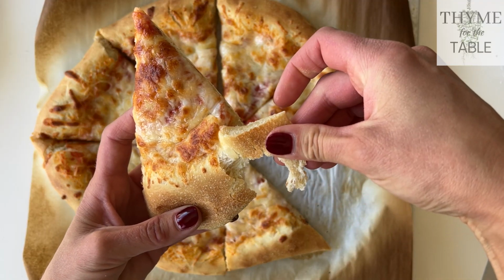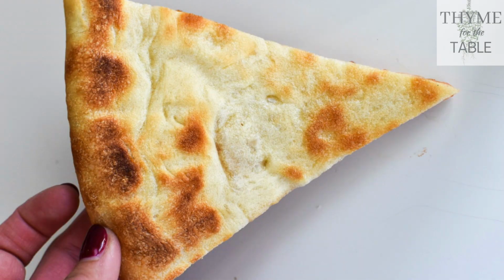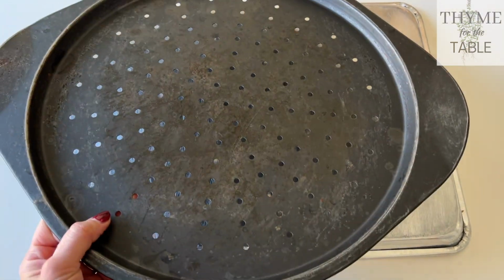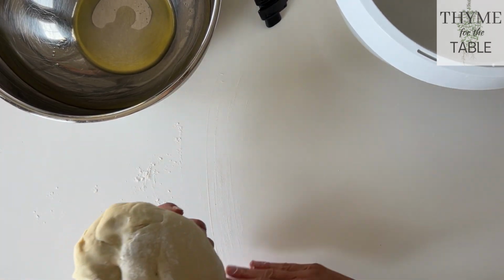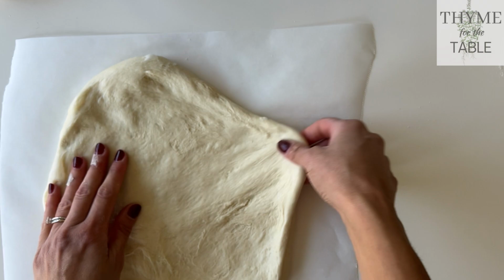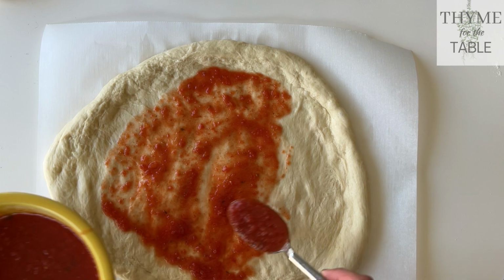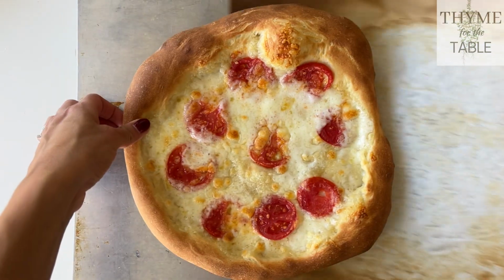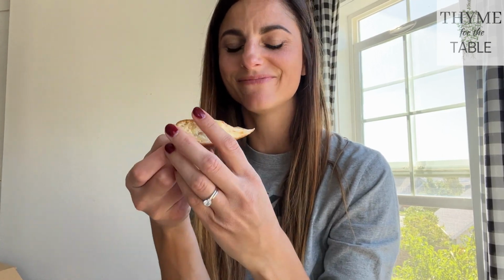The BEST Chewy Pizza Crust Recipe : TIPS AND TRICKS for the best homemade pizza!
Follow my directions for some awesome tips and tricks that will make your homemade pizza better than ever! I will show you how to make chewy pizza dough at home using your oven. Follow my tips for perfectly browned crust even on the bottom. No pizza stone needed! This is seriously the best chewy pizza dough recipe!

*Shop It*
Pizza Pan
Bosch Mixer
KitchenAid Mixer
Parchment Paper